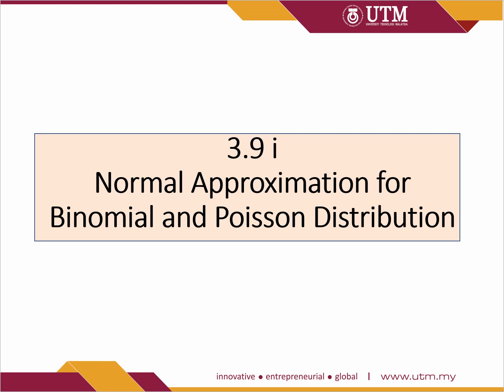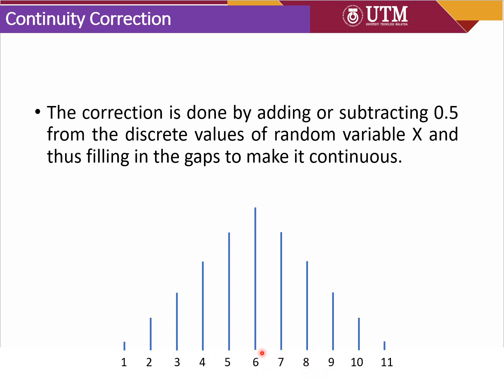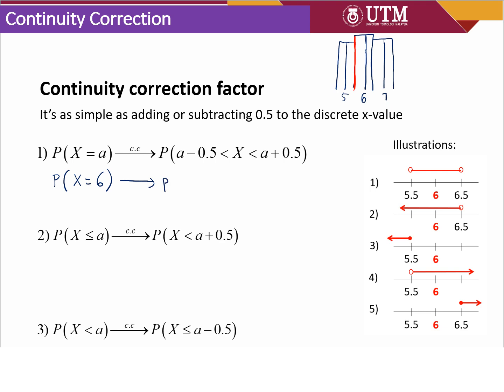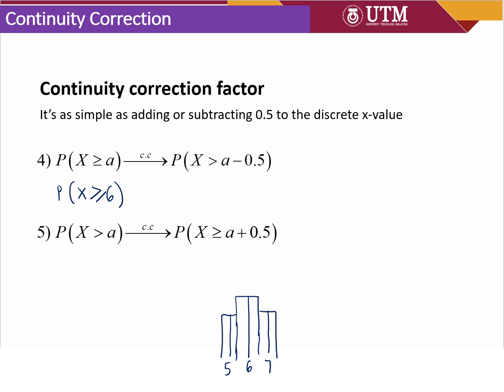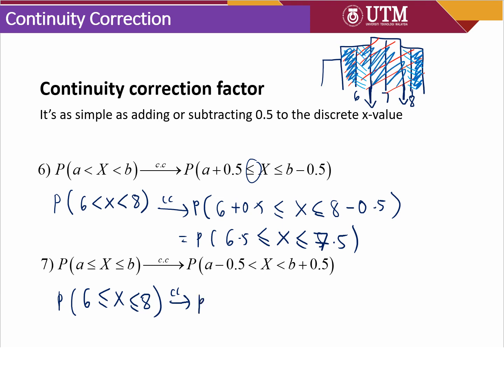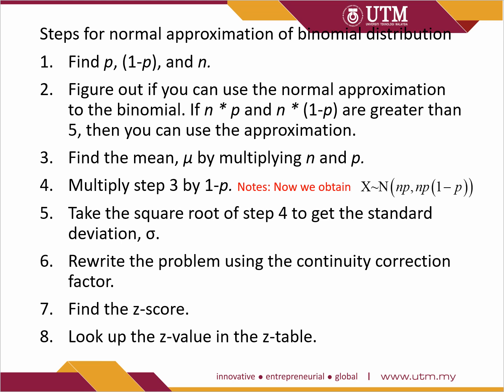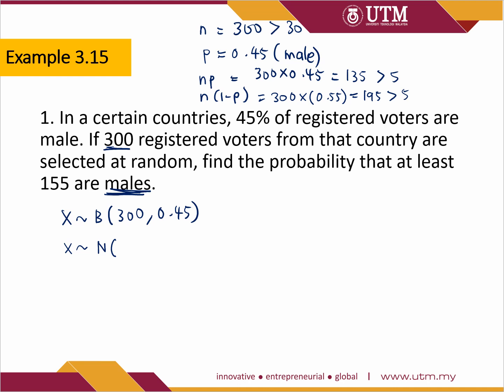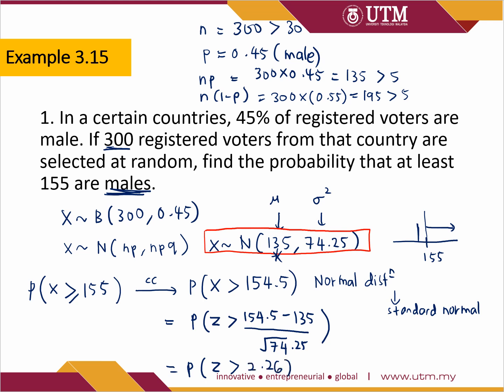3.9i a) Normal approximation for Binomial distribution